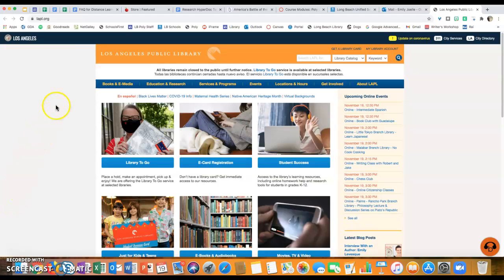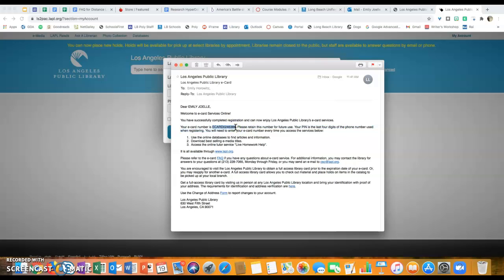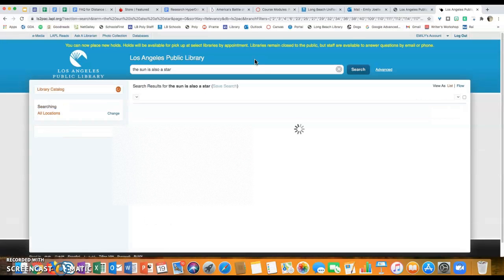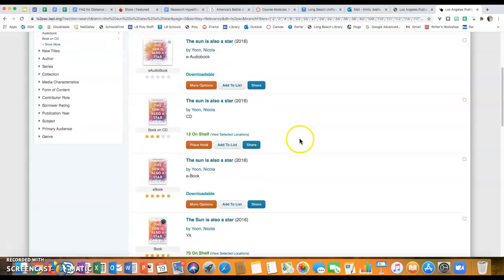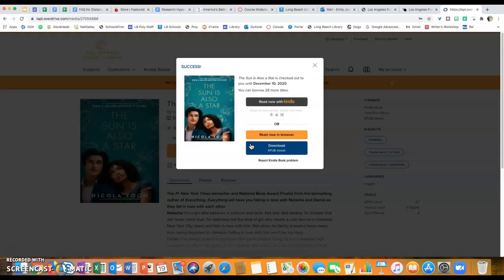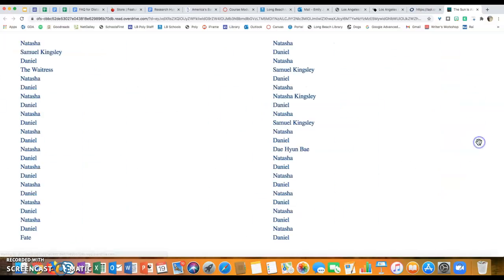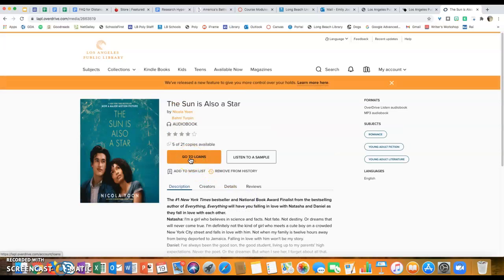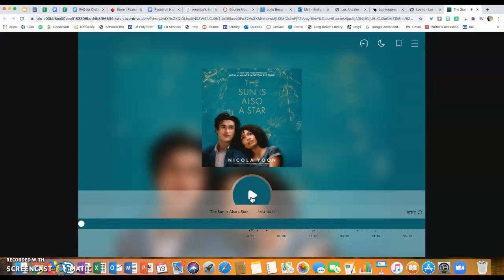Desktop Version: How to Get a Free Audiobook or E-Book